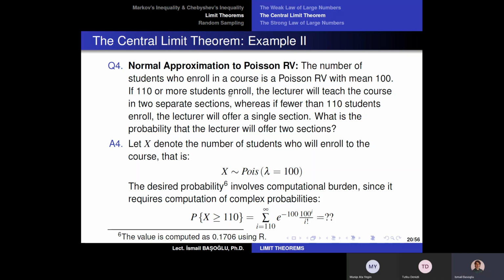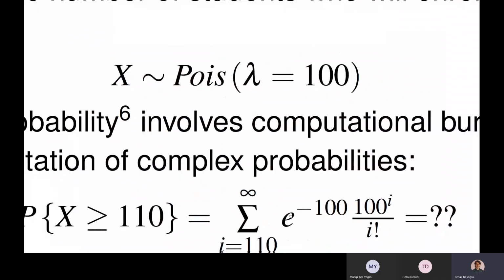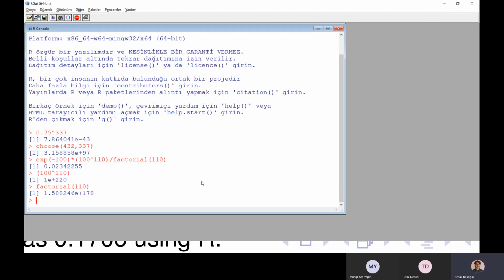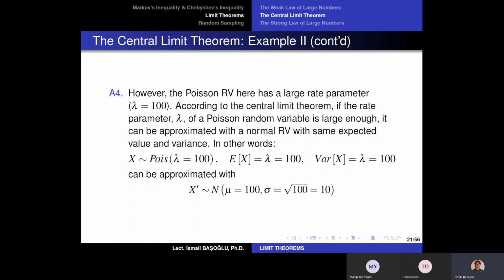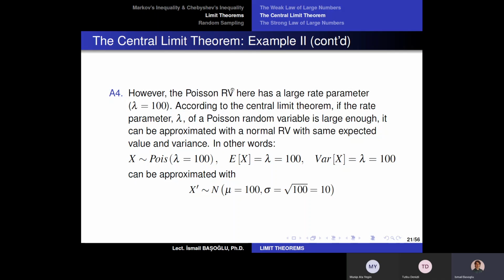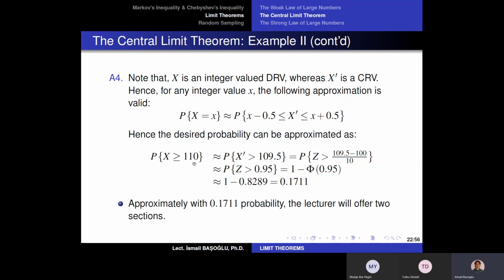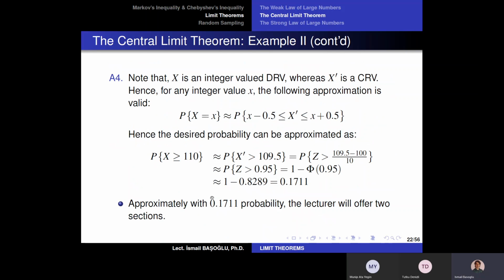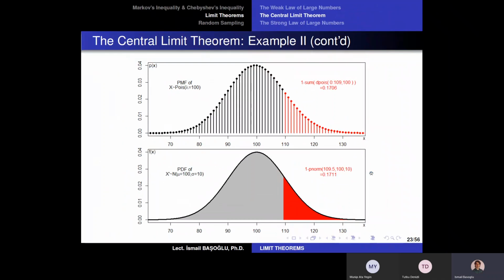Probability Theory 113 The Central Limit Theorem Part III